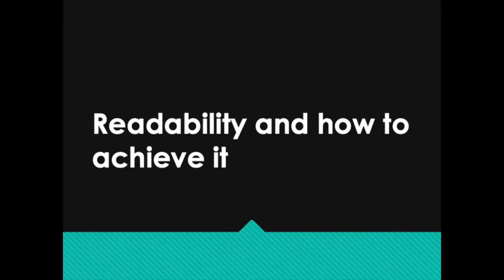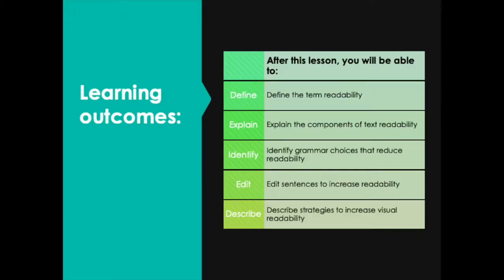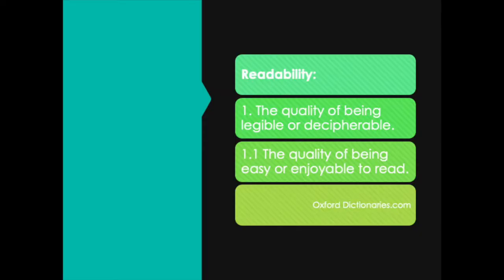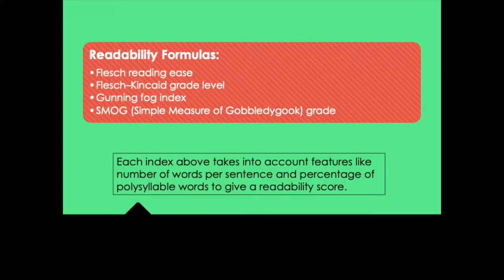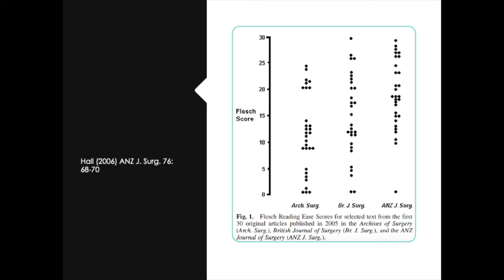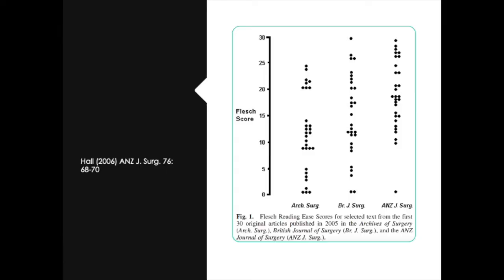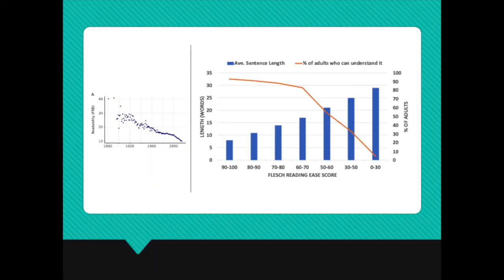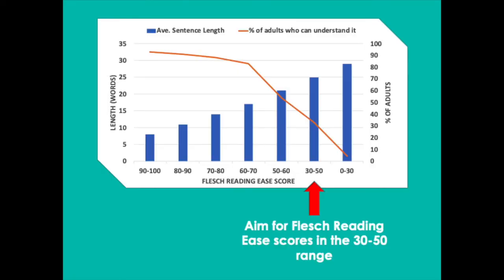What is readability and how is it measured?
Better quality writing is easier for readers and reviewers to understand. If readers understand your work more easily, they will read for longer, be more interested, and will be more likely to finish your document. The real-world outcome is decreased rejection rates, increased acceptance rates, more citations, and more funding.
The Expert Scientific Writing Techniques course will walk you through grammar, sentence structure, paragraph structure, editing techniques, and more, to allow you to make your writing of high quality.
When you complete this course and all the worksheets and quizzes, you will have a firm understanding of what makes good scientific writing, and you will know how to accomplish it. You will be able to recognize errors in your scientific writing and correct them, as well as make your writing concise and coherent. You will know key characteristics of readability, and you will be able to generate highly readable text.

**Downloadable items and quizzes for the course can be found

This course is an excellent companion to the Write Your Scientific Journal Article course where we focus on the steps and the process of getting your manuscript or thesis chapter DONE.

Curriculum:
Lesson 1: Introduction to Expert Scientific Writing Techniques
Why is scientific writing so bad? Good technical writing how-to
Lesson 2: Coherent sentences in the English language
 Part 1: How to use the 8 parts of speech in the English language
 Part 2: How to structure sentences in the English language
 Part 3: How to use tenses when writing in the English language
 Part 4: How to use articles when writing in the English language
 Part 5: How to use plurals when writing in the English language
 Pat 6: Active & passive voice; first, second, and third person in English
Lesson 3: Technical writing: What’s it all about?
 Part 1: Fundamentals of technical writing, and defining purpose
 Part 2: Addressing scope and audience in technical writing
Lesson 4: Readability and how to achieve it
 Part 1: What is readability and how is it measured?
 Part 2: The first 3 steps for improving readability in technical writing
 Part 3: Editing to make abstract nouns into concrete nouns
 Part 4: Steps 4 to 7 for improving readability in technical writing
 Part 5:  Abbreviations in technical writing and how to improve visual readability
Lesson 5: Structure your sentences and paragraphs for impact
 Part 1: How to structure paragraphs in technical writing
 Part 2: Characteristics of good paragraphs in technical writing
 Part 3: Common problems of paragraphs in technical writing
 Part 4: How to structure sentences in technical writing
 Part 5: Tips for sentences that make good paragraphs in technical writing
 Part 6: How transitions and metadiscourse hold paragraphs together
Lesson 6: Words and punctuation with a punch
Part 1: Technical writing skills: Precise and specific words
Part 2: Avoiding jargon and buzzwords in technical writing
Part 3: How to use clear pronouns in technical writing
Part 4: How using articles (or not) changes the meaning of technical writing
Part 5: Word choice in technical writing: That or which?
Part 6: Using nouns as verbs or adjectives? More technical writing skills
Part 7: How to emphasize meaning by word placement
Part 8: Countable and uncountable: Less vs fewer, much vs many
Part 9: Common punctuation problems in technical writing
Lesson 7: Keep your reader engaged by writing with clarity
 Part 1: Clarity in technical writing: Noun clusters and jargon
 Part 2: Starting a sentence in the middle of an idea
 Part 3: Avoiding overly fancy language in technical writing
 Part 4: Clarity in technical writing: Using clear modifiers
 Part 5: Can it do that? Avoiding faulty predication in technical writing
 Part 6: Clarity within a sentence: Avoid faulty coordination
 Part 7: Where to place the subject and verb in a technical writing sentence
 Part 8: Clarity in technical writing: Respectively gets no respect
 Part 9: Clarity in technical writing: Matching noun and verb tenses
Lesson 8: Keep your reader awake and alert by being concise
 Part 1: Concise technical writing: How many ideas per sentence?
 Part 2: Revive zombie nouns (nominalizations) with active voice
 Part 3: Concise technical writing: Is that really necessary?
 Part 4: Concise technical writing: Get to the point already
 Part 5: Omit the overviews in technical writing
 Part 6: Concise technical writing: ‘And’ vs ‘as well as’
 Part 7: Has beens in technical writing
 Part 8: Concise technical writing: Weasel words and tangents